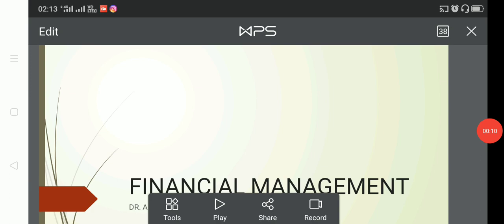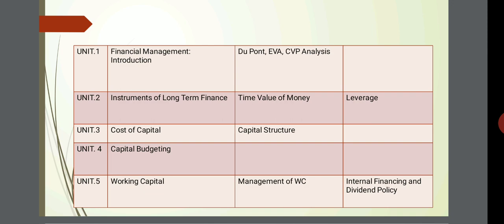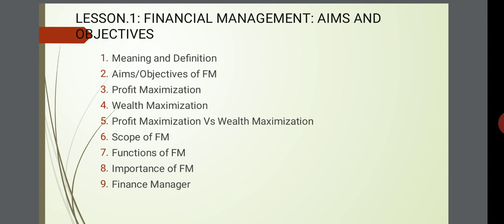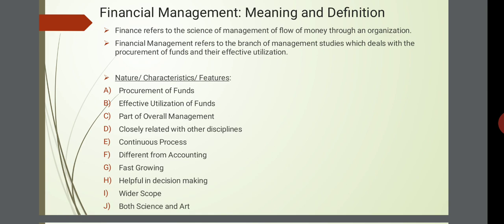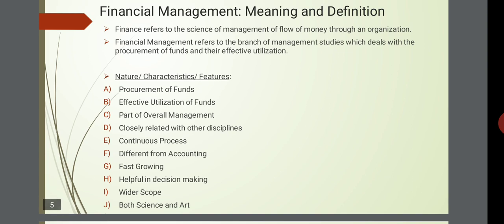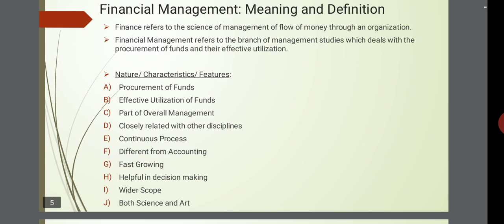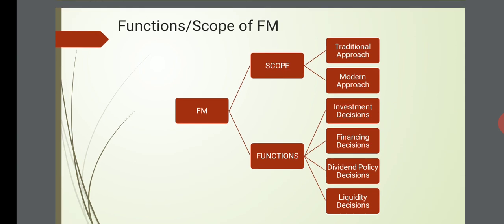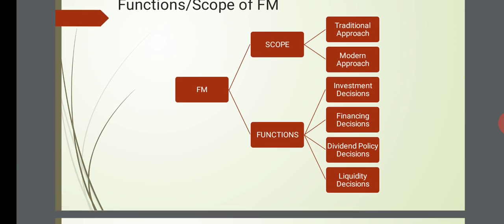Financial Management Unit.1, Lesson 1, MBA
Financial Management Unit.1, Lesson 1 MBA 2nd semester, University Exams, Barkatullah University, Master of Business Administration,
Topics: Introduction to Financial Management